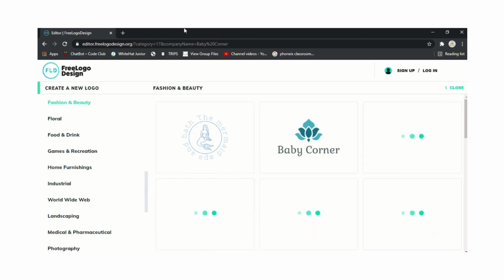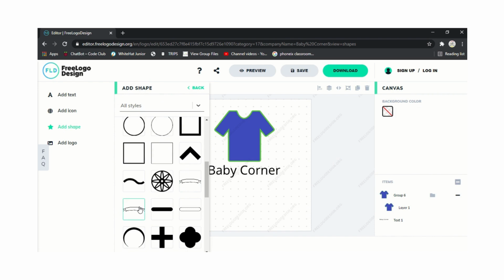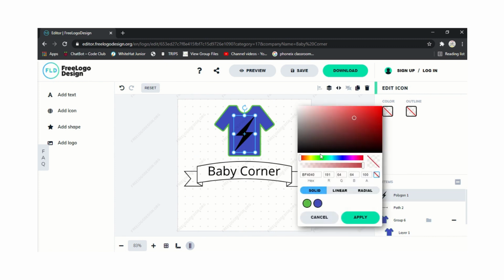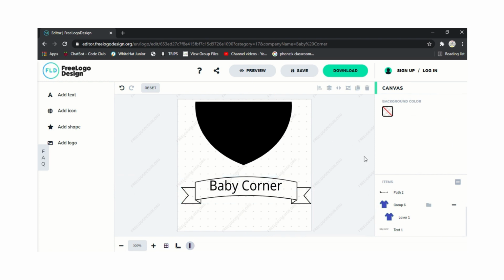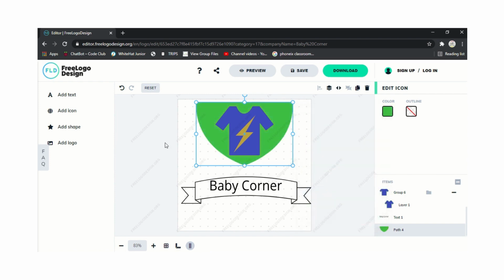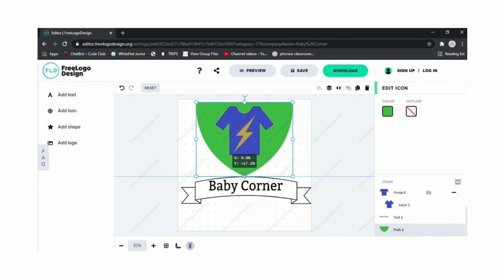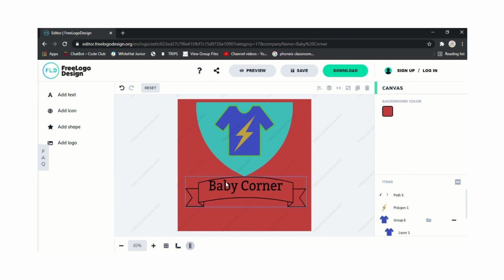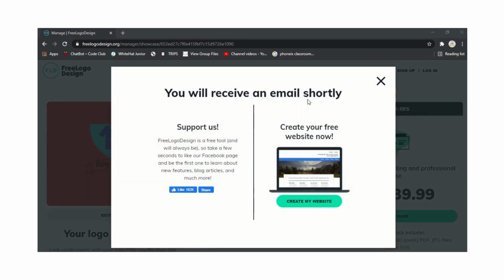How to make a logo - Part 1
This video is about How to make a logo by your own design using logo design.org
In my next video , I will show you how to make logo using templates.